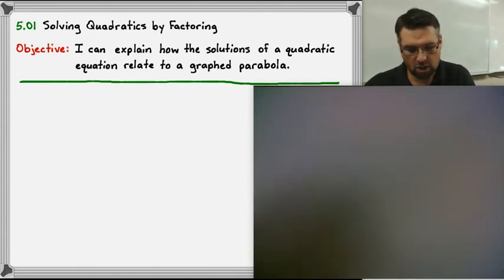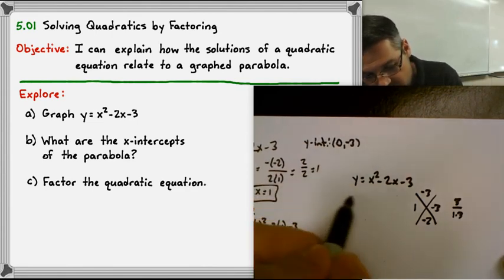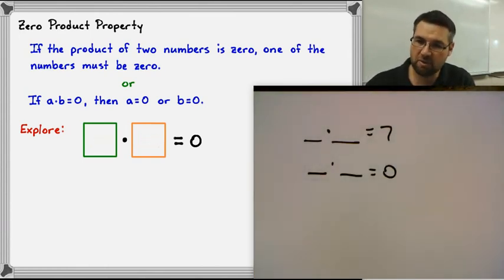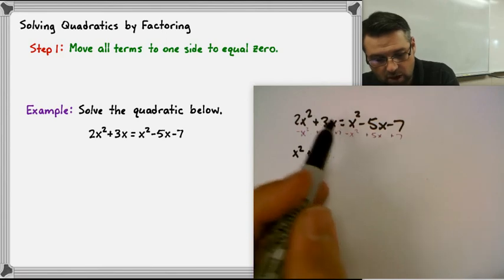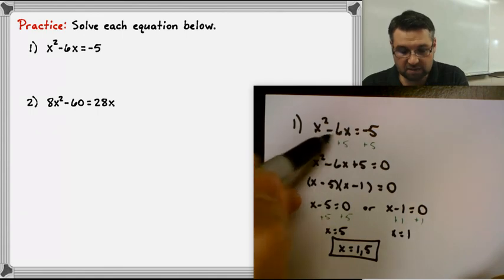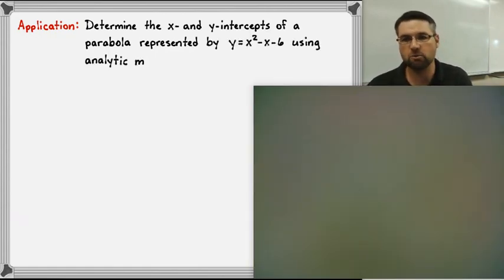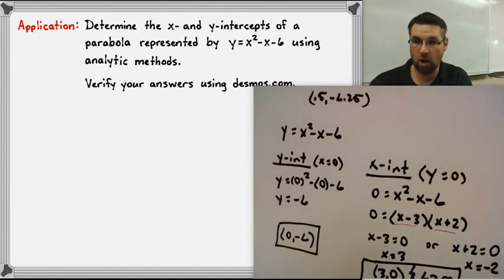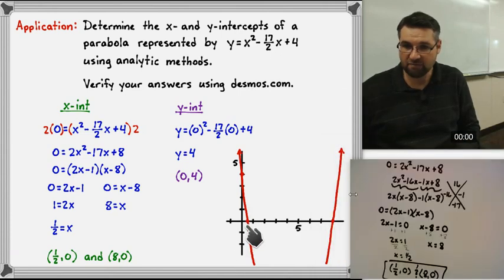5.01 Solving Quadratics by Factoring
In this video we discover how to solve a quadratic by factoring.  We also relate our answers to what they mean for a parabola